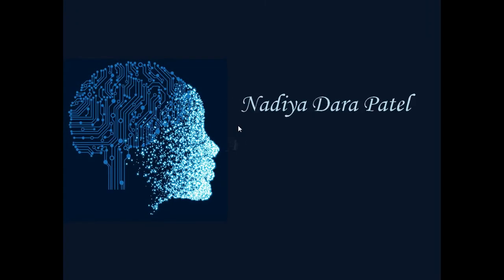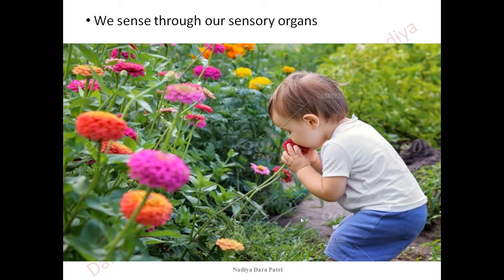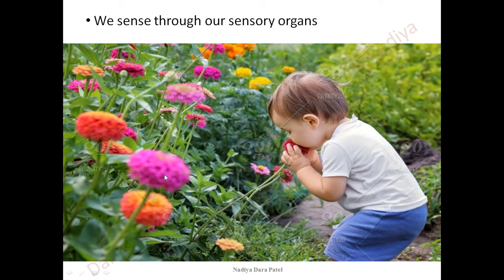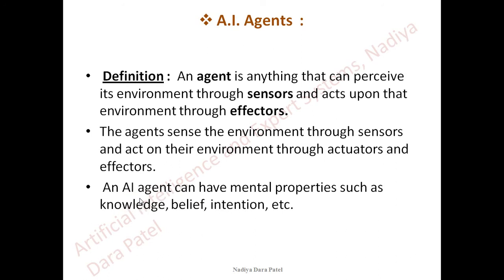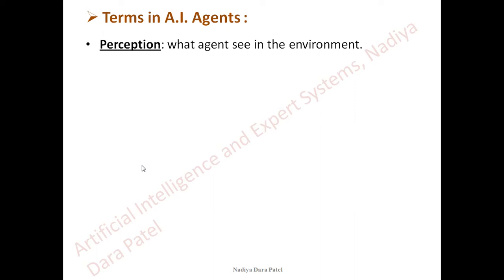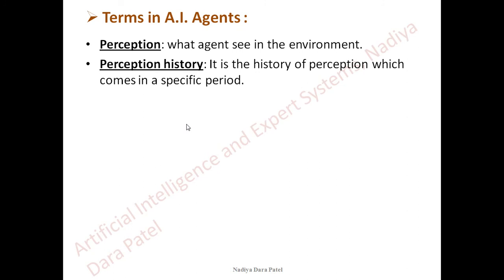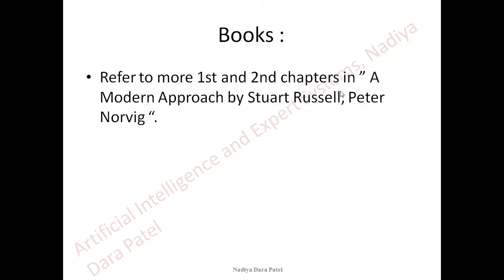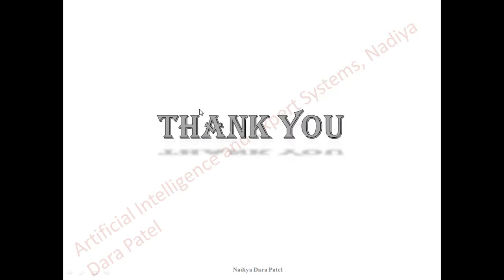Agent and Environment in Artificial Intelligence | introduction | Example | Actuators | Effectors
hello everyone, In this video lecture I have tried to explain what are agents and Environment in A.I. with the help of real life example. Agents and environment in A.I. have laid foundation in A.I. for the development of many devices and robots who work in our environment. understanding the basic idea behind designing these components Agents and environment is very important, so I have created this video lecture.
Nadiya dara patel
Artificial Intelligence
Agents
Environment